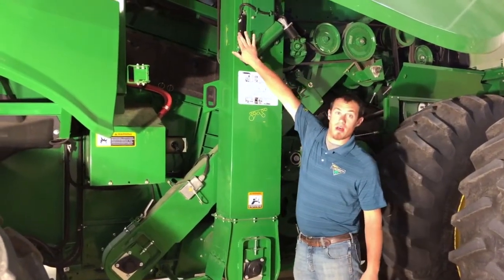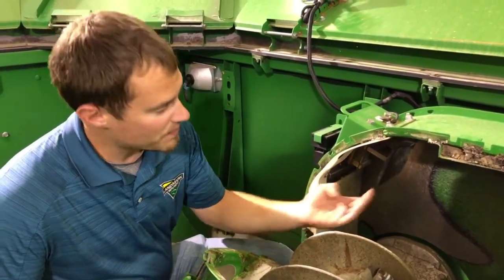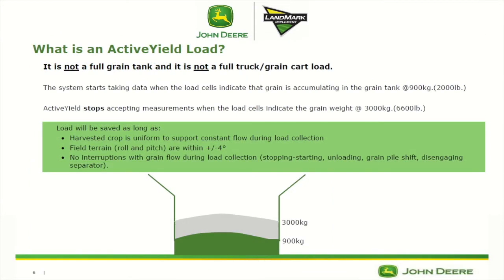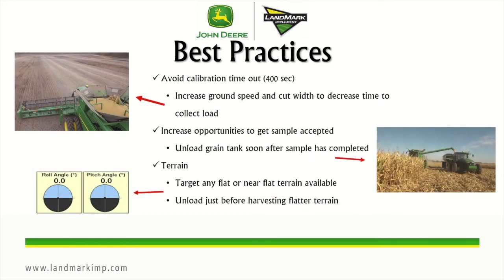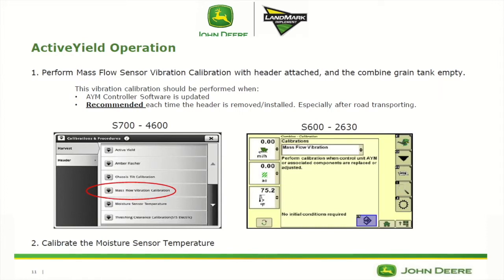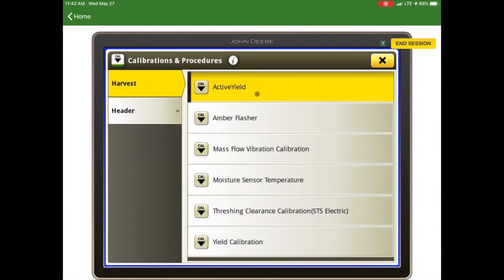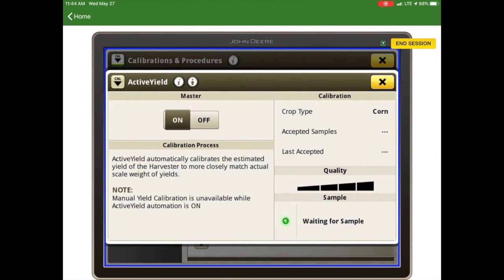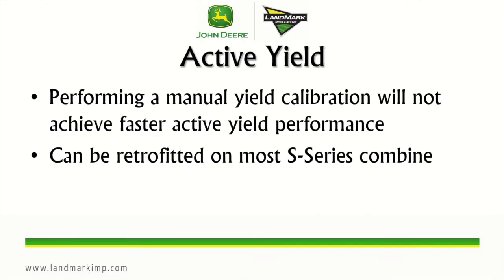S700 Series Active Yield Calibration Gen 4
LandMark Implement CTS, Lance Schroeder, covers active yield calibration on an S700 Gen 4 Display.

0:13 -Physical components
0:49 -Clean grain elevator chain
1:24 -Clean grain elevator speed sensor
1:39 -Mass flow sensor impact plate
2:17 -Active Yield pressure plates
2:40 -Active Yield System
8:13 - Active yield Gen 4 display

*Always refer to your operator's manual for the most accurate information for your machine.